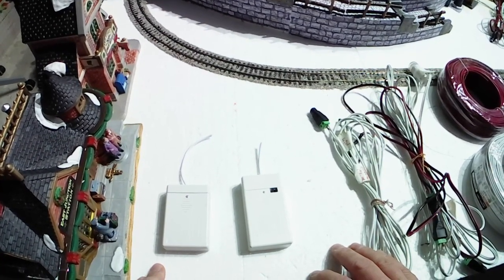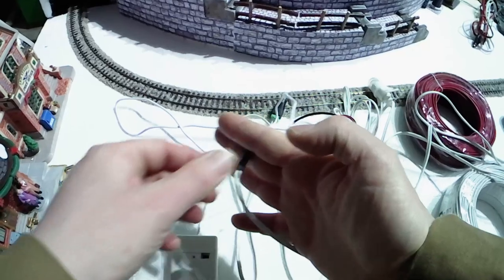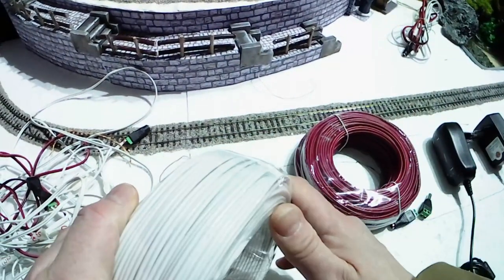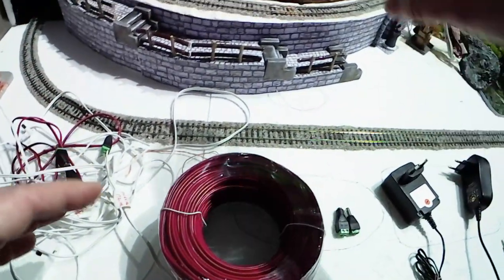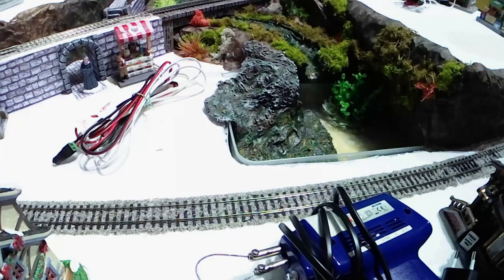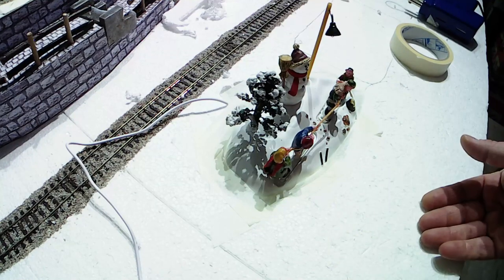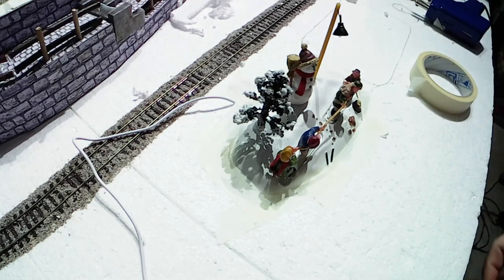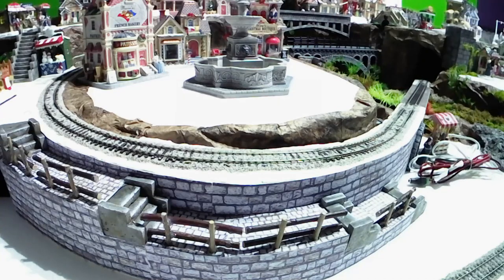Christmas Village Tutorial 2020 - Part 18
This 18th part of the series is dedicated to level each building to ground and I start hiding the cables I will use to conenct each building to AC adapters.

A coulpe of links to the plug I use:
In Europe:

In the US:

And for the split cable:
In Europe:

And in the US: